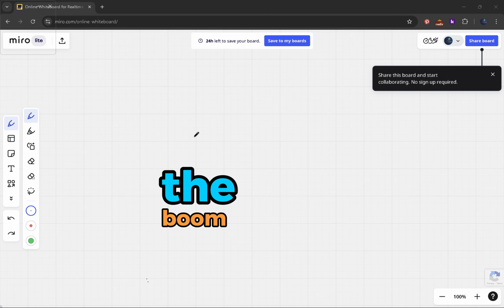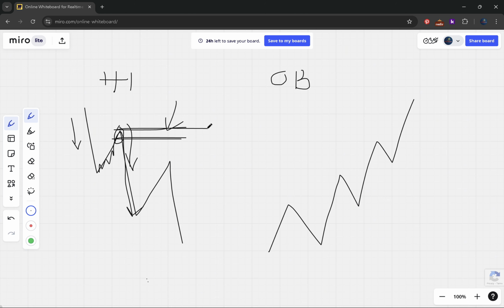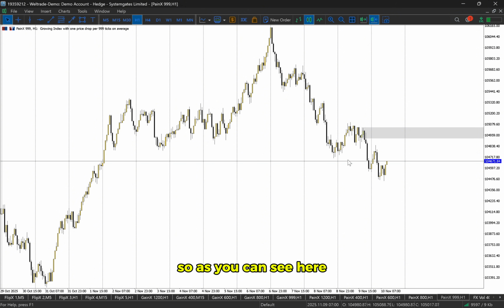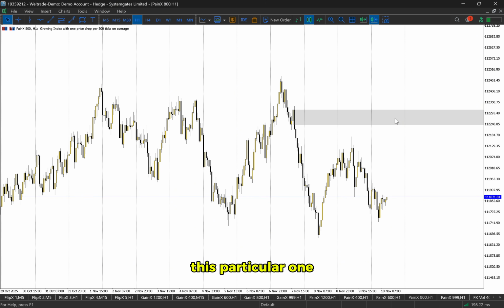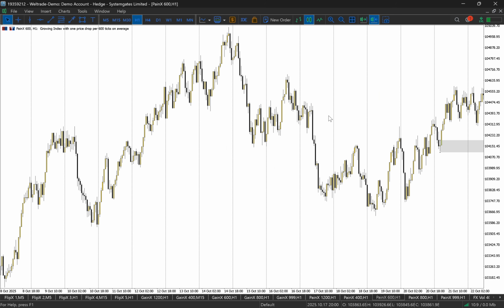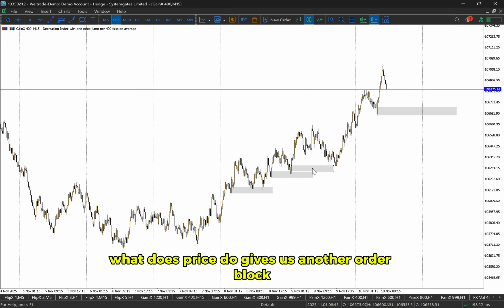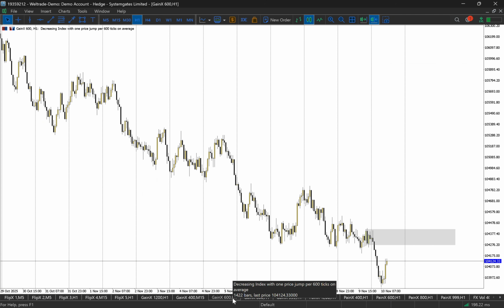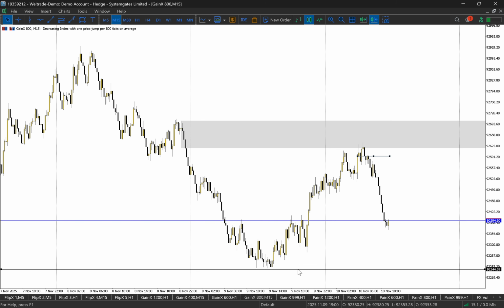How to Trade Pain And Gain Indices (BOOM AND CRASH but BETTER)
I explain the best strategy to trade pain and gain on weltrade and the best practices to follow. Trade with confidence using the H1 orderblock explained in this video, wait for an impulse move, mark the orderblock, the last opposite candle before an agrressive move, then strike as soon as price retests that zone, ENJOY